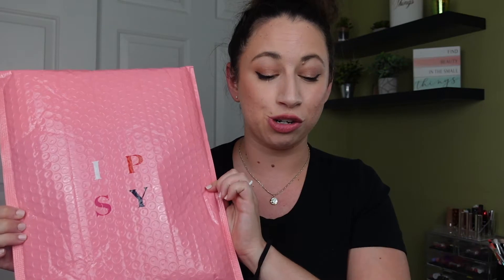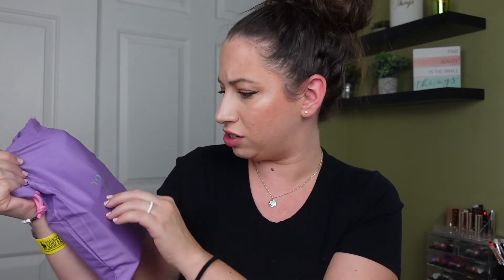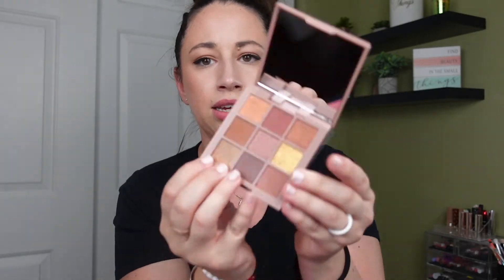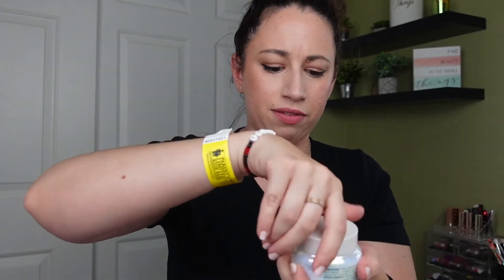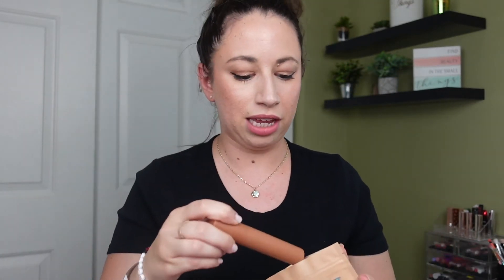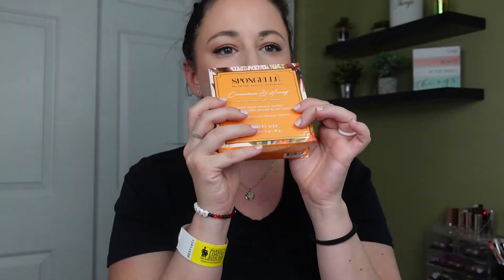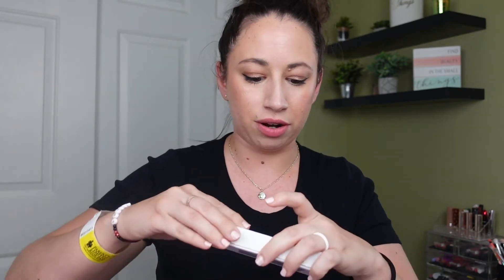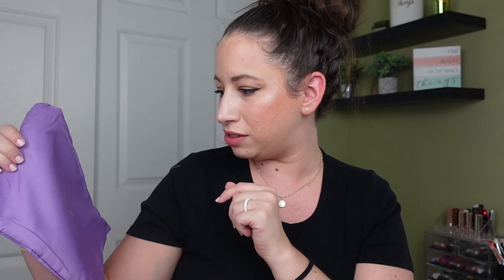Ipsy Glam Bag Plus Unboxing | September 2022